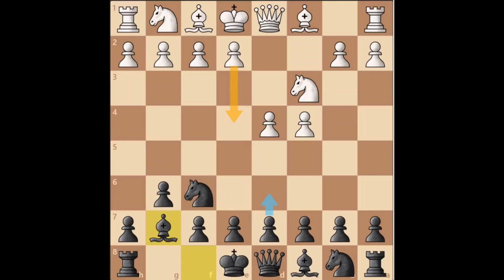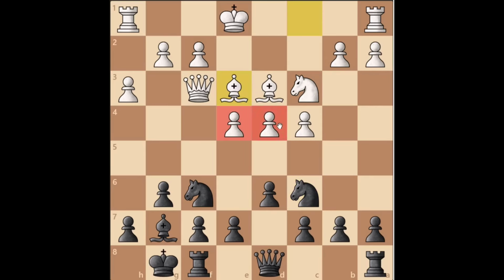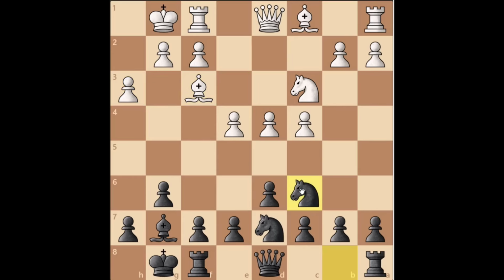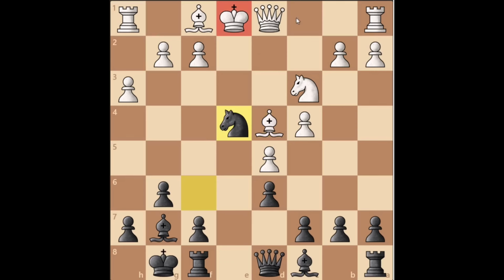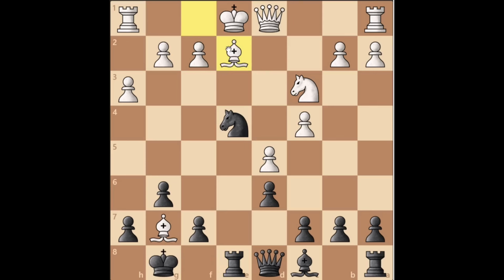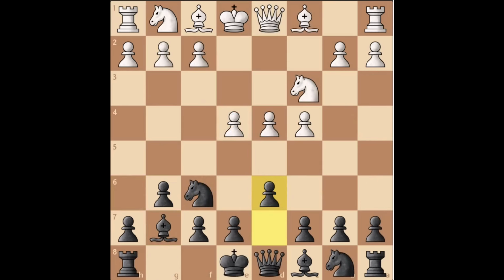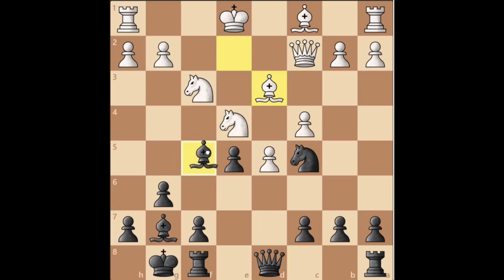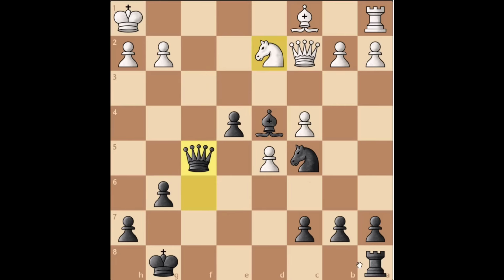King’s Indian Traps | CRUSH 1.d4 Players | Win Fast with These King’s Indian Defense Tricks & Traps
This video lesson features GM Igor Smirnov sharing the top 5 best chess opening traps from the King’s Indian Defense, arising after 1.d4 Nf6 2.c4 g6.
The King’s Indian is one of the most dynamic and aggressive openings for Black, allowing White to take the center while Black prepares a powerful counterattack.

You’ll learn: ✅ Dangerous traps that punish careless White play
✅ How Black targets the d4-pawn through Nc6, Bg4, and the …e5 break
✅ Key attacking ideas and dark-square tactics
✅ Common White mistakes and how to exploit them
✅ Traps across the most important KID variations:
• Classical / Orthodox
• Four Pawns Attack
• Saemisch
• Makogonov

Whether you’re a beginner or an advanced player, this lesson will instantly improve your King’s Indian understanding and help you score quick wins!